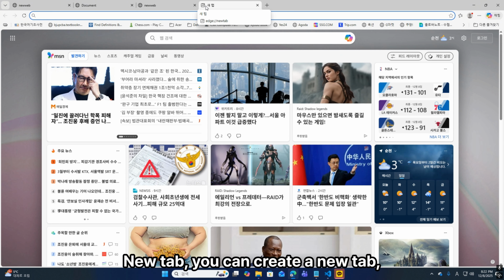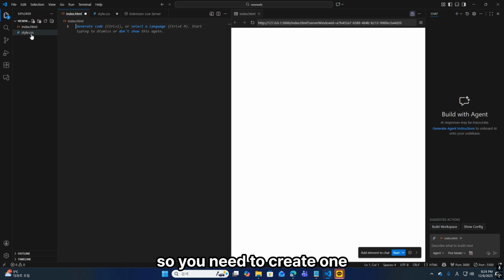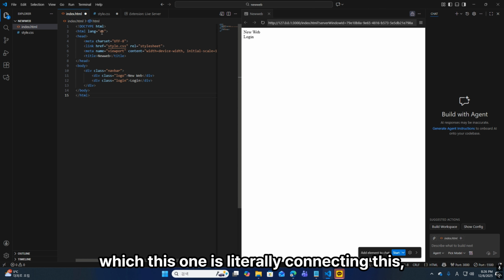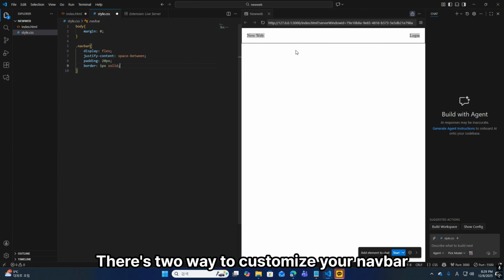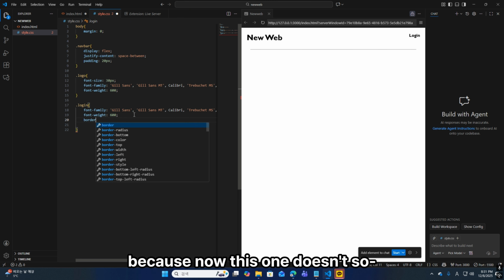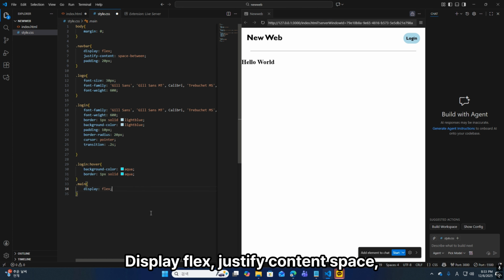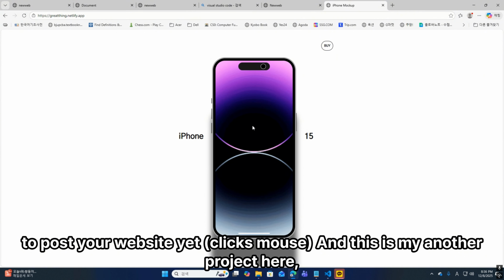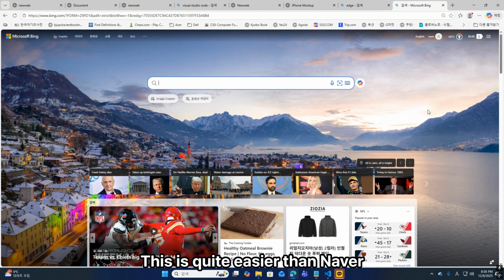creating a simple website using Visual Studio Code. (Easy)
This is the tutorial video of showing how to create a simple website using HTML, CSS with Visual Studio Code.